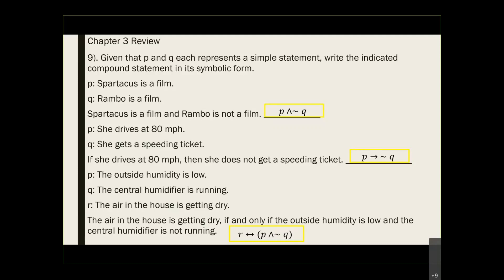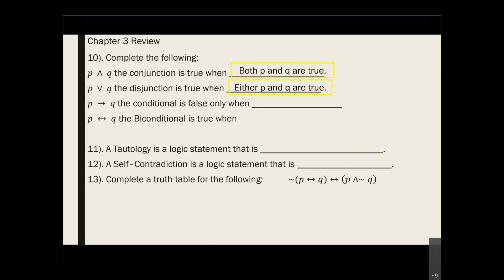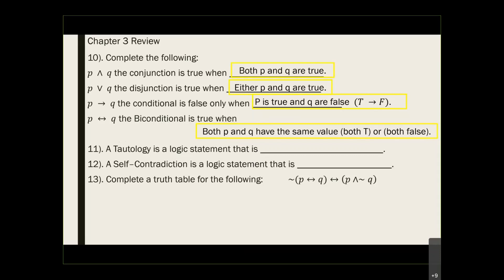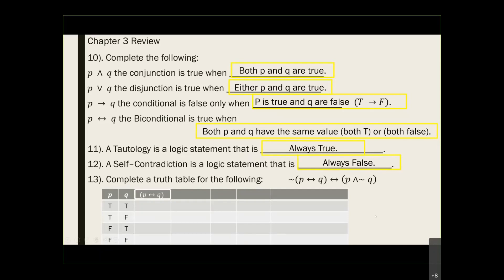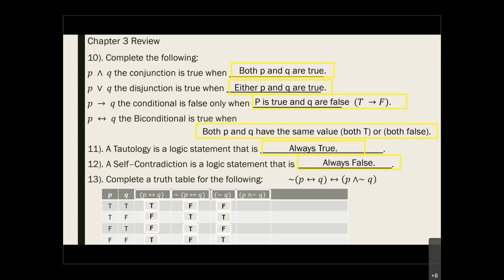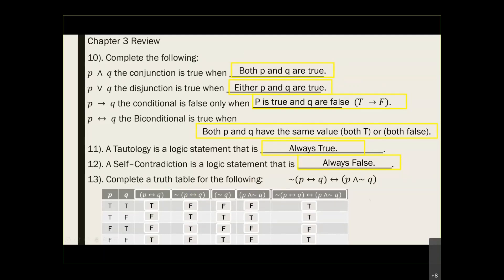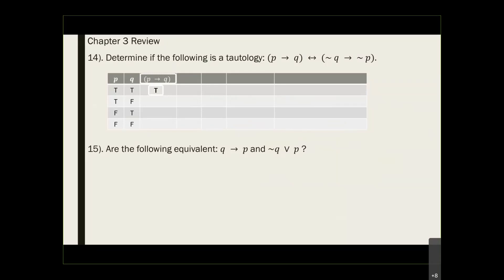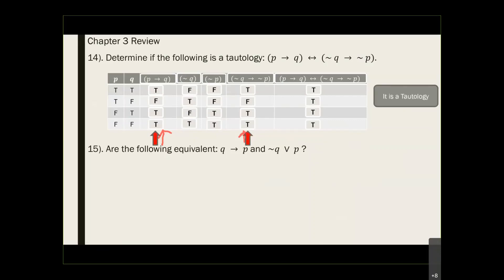Final Exam review chapter 3 and 2 part 2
We go back and review our chapter 3 and chapter 2 for the Final Exam